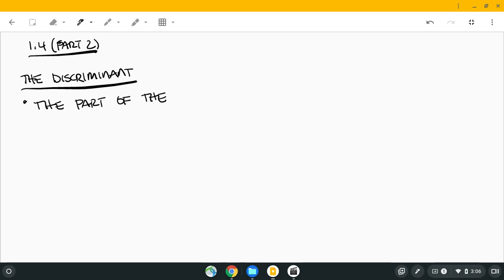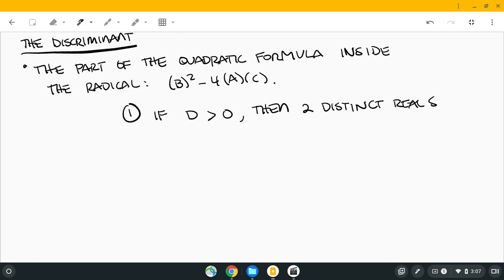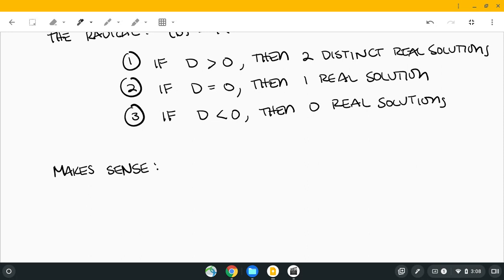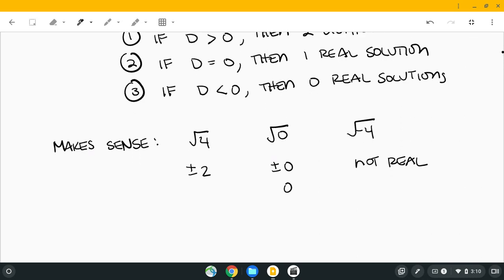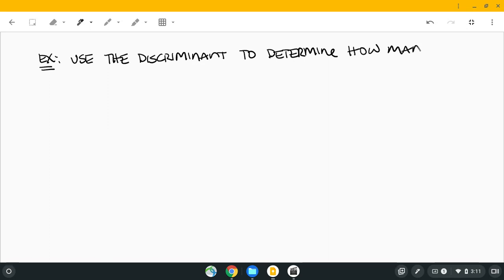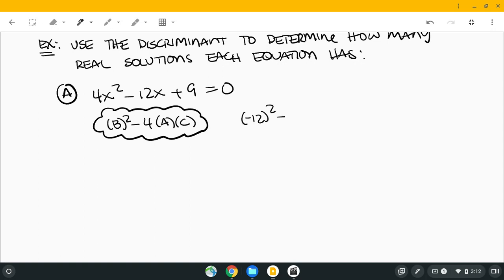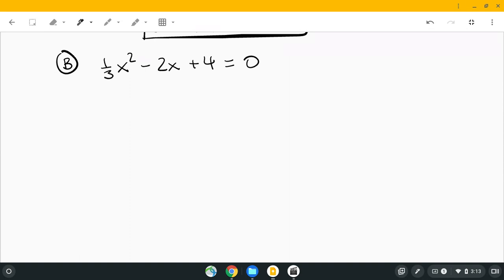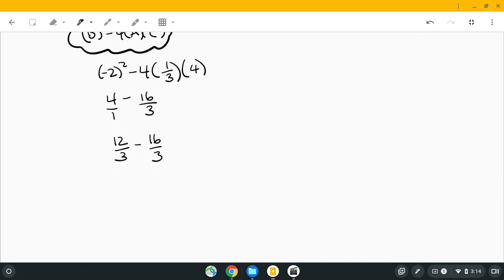Math 130 1 4 Part 2 of 2 Solving Quadratic Equations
Looks at the discriminant and how to use it to determine the number of real solutions to a given quadratic equation.